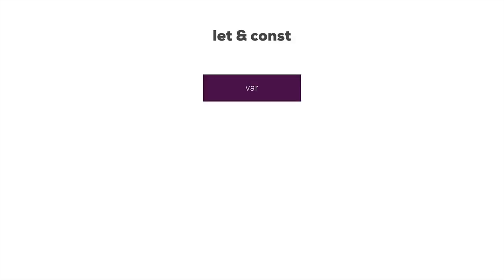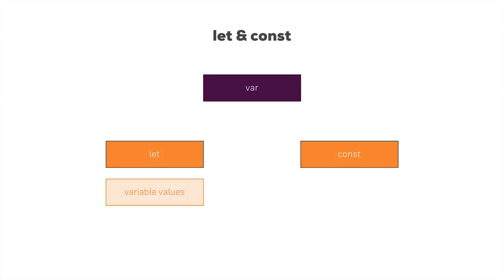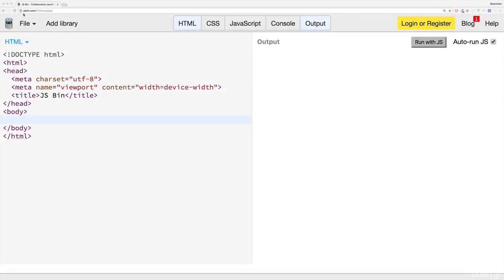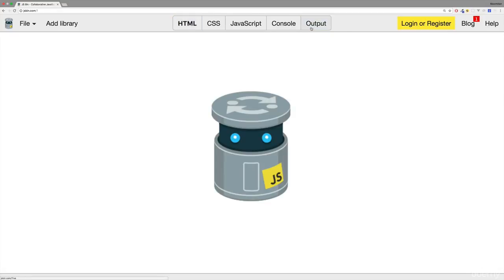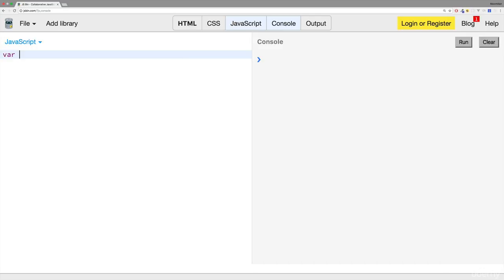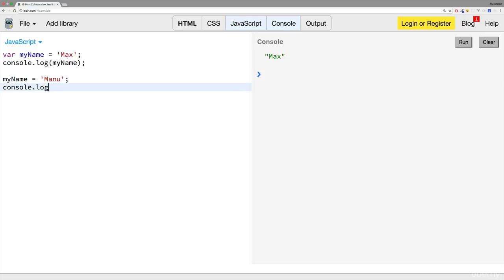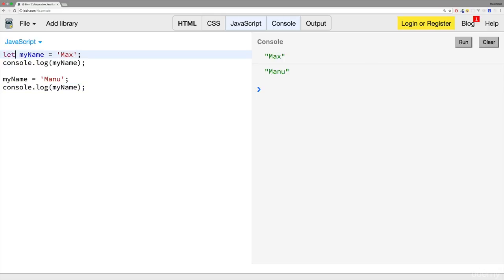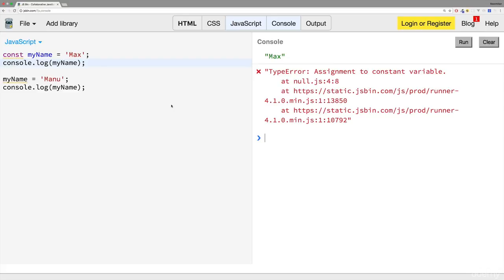012 Understanding let and const